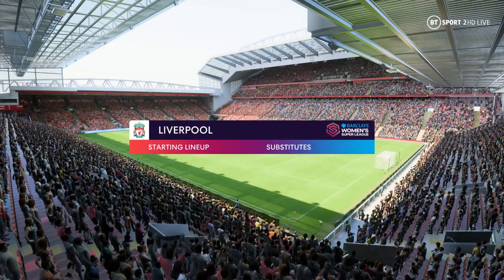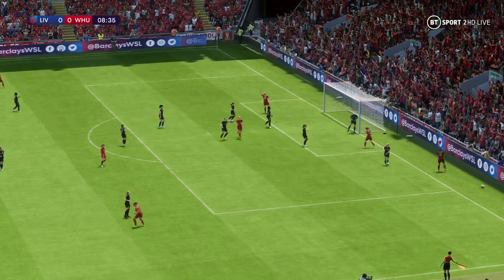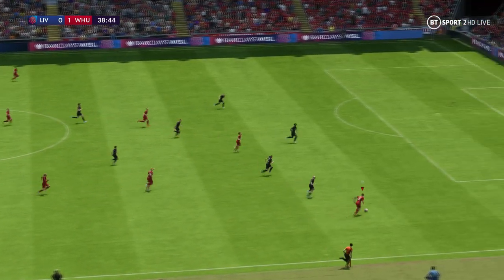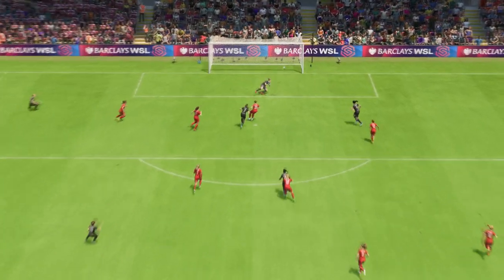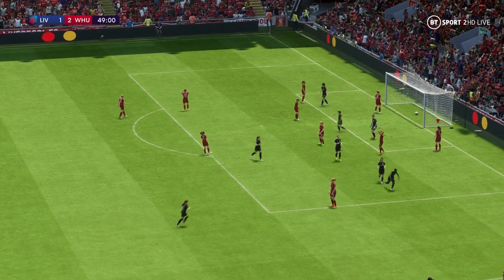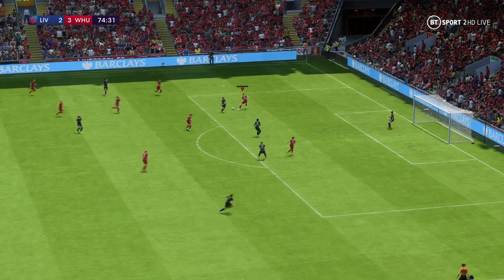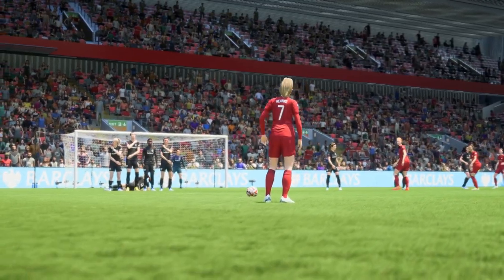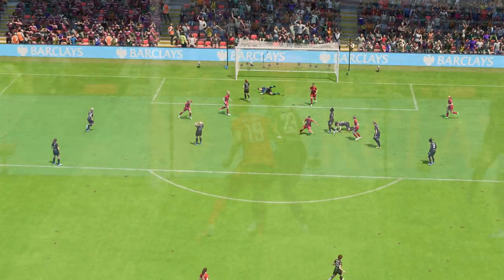FIFA 23 | Liverpool Women 4 - 4 West Ham Women | Barclays Women's Super League